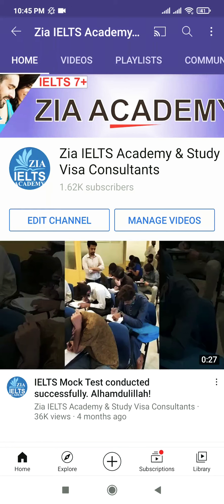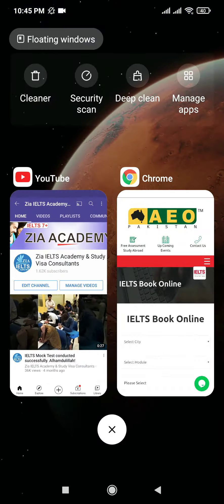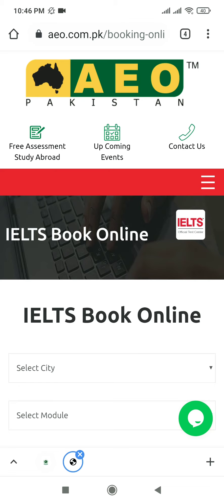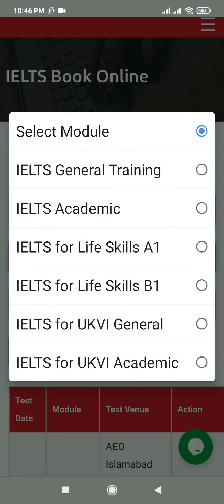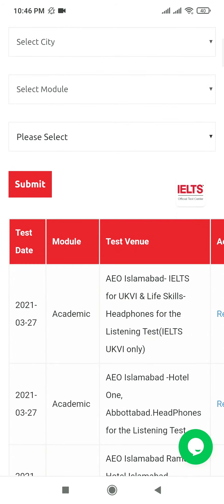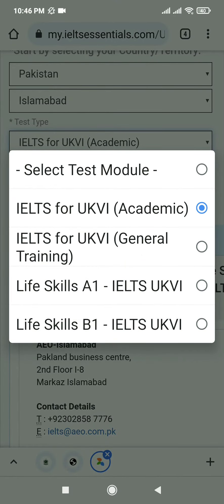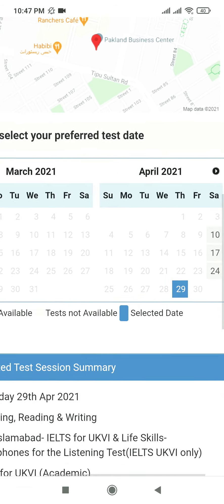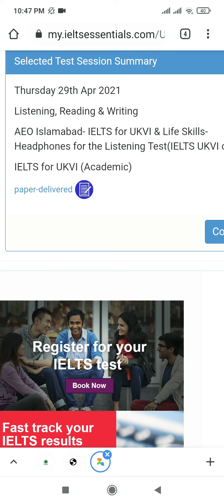Available IELTS Test dates in April, 2021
Join our classes for IELTS, PTE & OET preparation.

WHY US?
🔵 Official (IELTS) application collection centre of AEO-Pakistan
️🔵 Join our classes & mock tests for GUARANTEED SUCCESS in IELTS